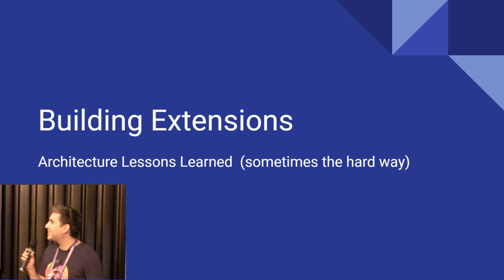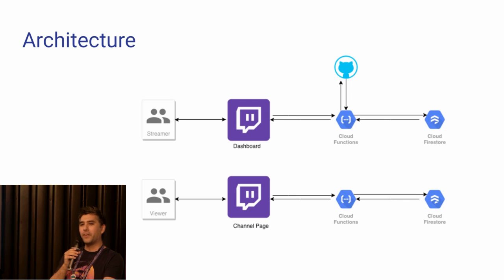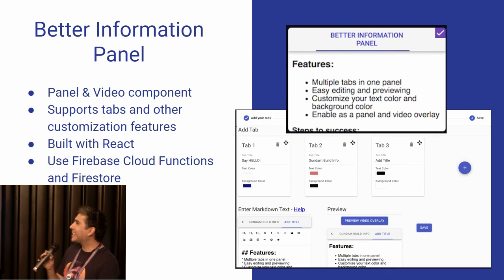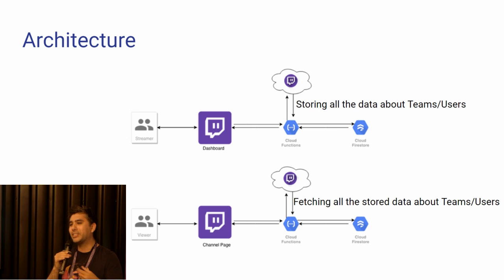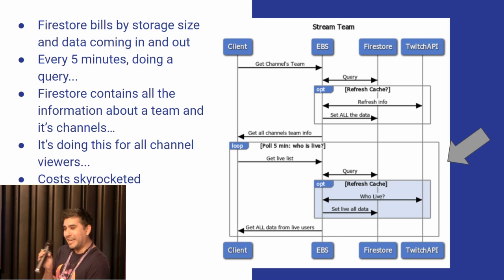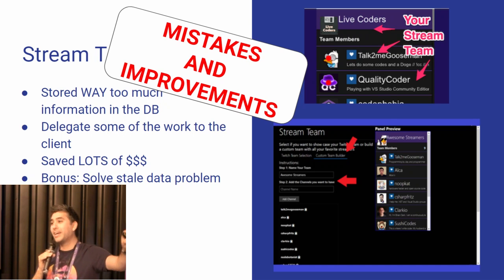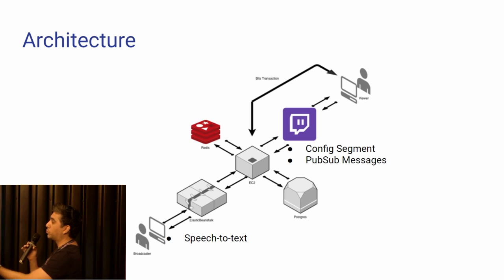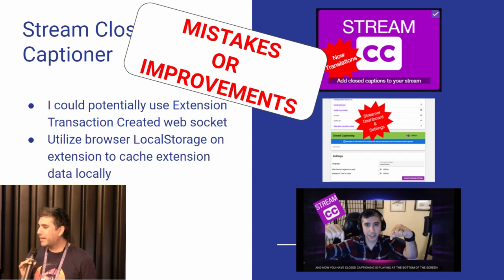Building Extensions - TwitchDev Community Meetup 2019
Talk about architecture of my existing extensions, also covering mistakes and improvements that could be made.